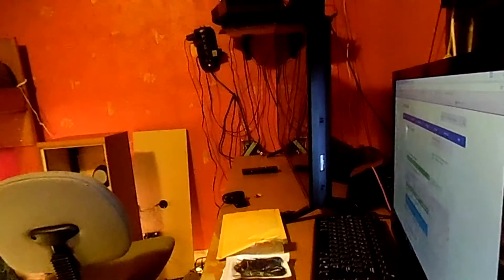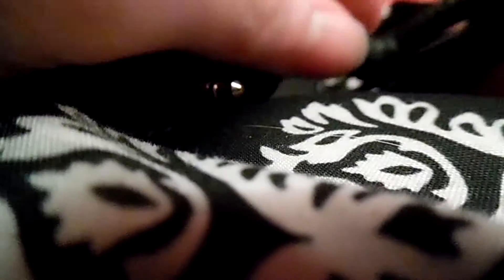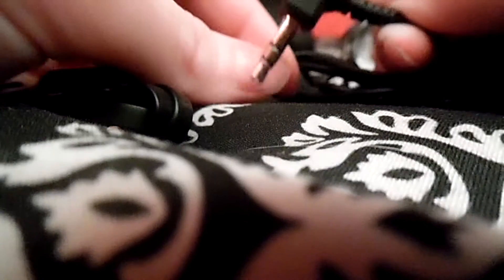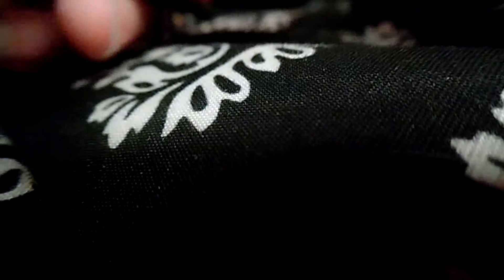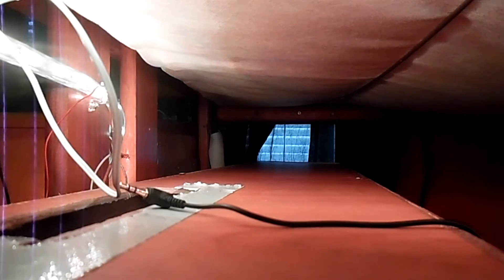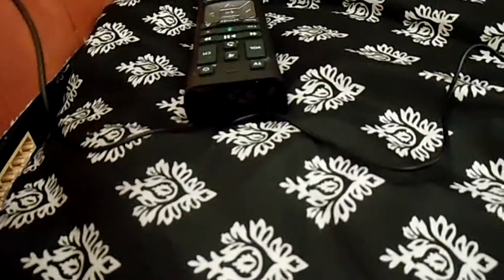fan mail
i open fan mail